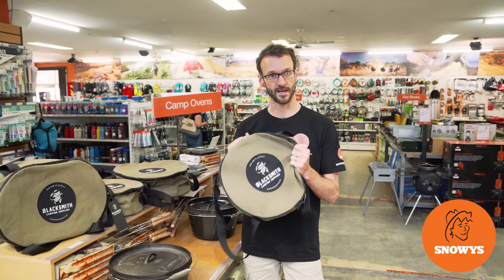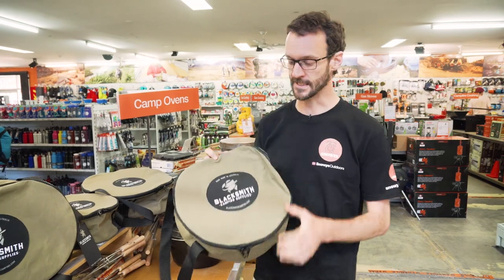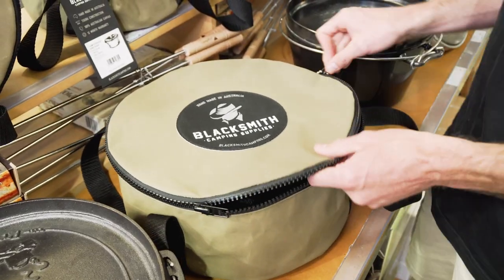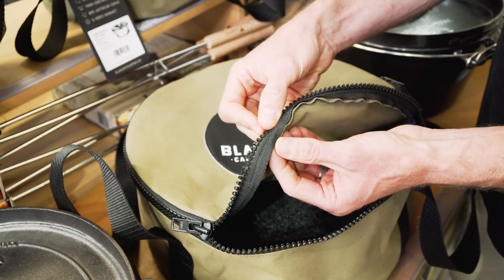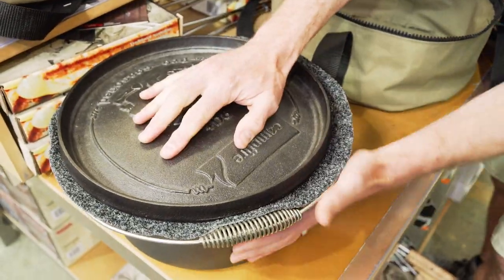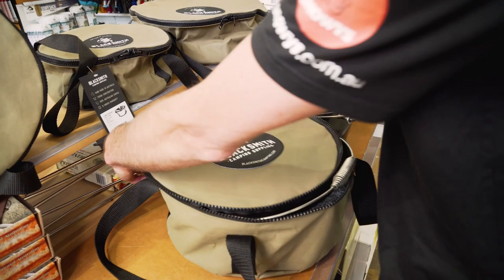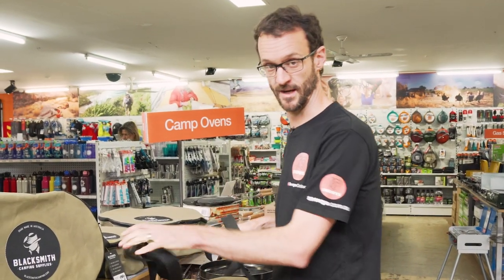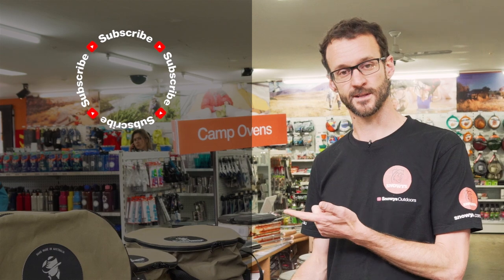Blacksmith Camping Supplies Australian Made Canvas Camp Oven Bags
Constructed from Aussie materials, and handmade in Australia – the range of Camp Oven Bags from Blacksmith Camping Supplies are as rugged and fair dinkum as they come.

Made using heavy-duty 370gsm Dynaproofed Australian canvas which is rotproof, breathable and UV resistant, with a removeable non-slip and water-resistant marine carpet base, two easy to use YKK chunky zip sliders and 38mm webbing handles with reinforced stitching – these bags are designed to last and suit a range of popular camp ovens on the market.

In this video, our gear expert Ben grabbed all the sizes of the Camp Oven bags from Blacksmith Camping Supplies to give you the full lowdown on the range.

He kicks off with the sizes available, what camp ovens they suit, a close up of the materials used, background info on how the bag is constructed plus more – so check it out above for all the details.

0:00 - Intro
0:26 - Sizes
0:45 - Materials
1:41 - How the camp oven fits